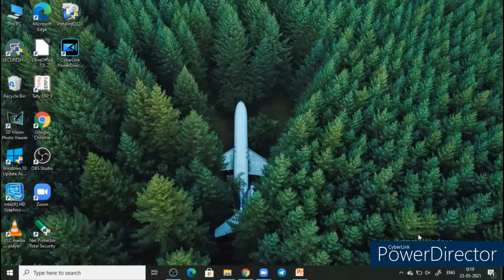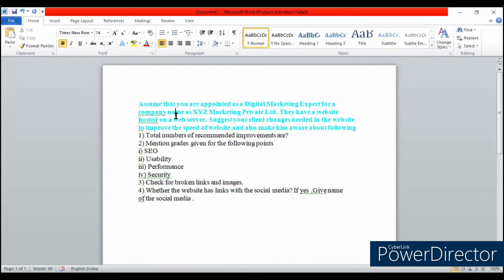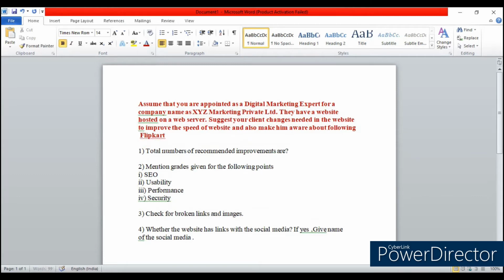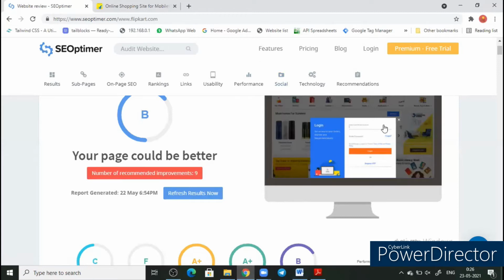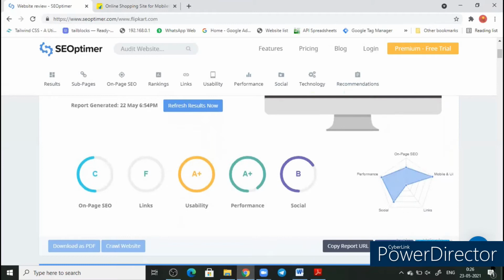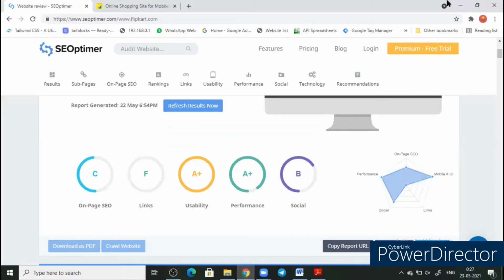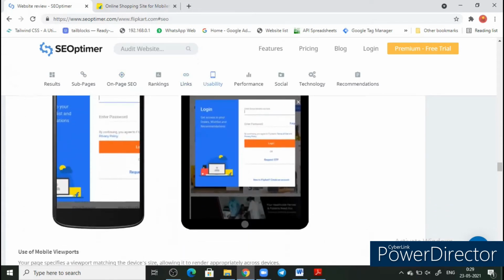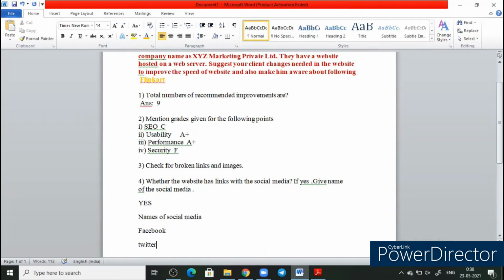12th std (commerce) HSC-Information Technology- Digital Marketing SOP 2 using laptop/pc.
hello, friends in this video I have performed 2nd  SOP of digital marketing with the help of a laptop/pc.

Pranjal Mahajan